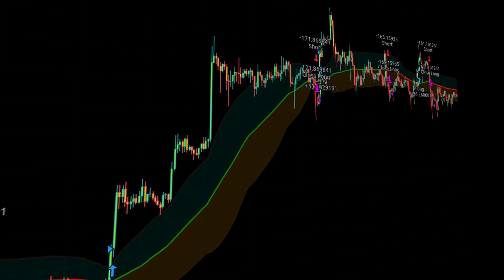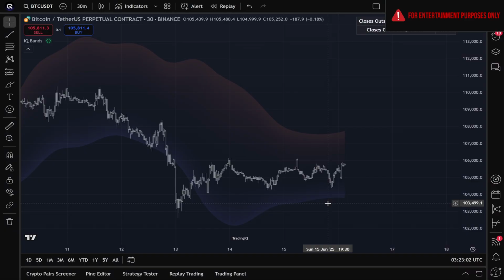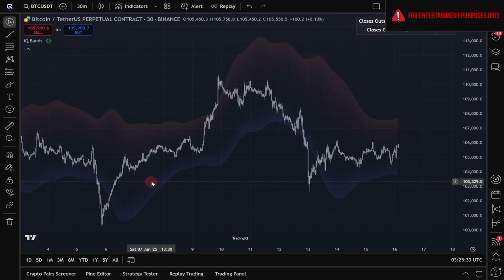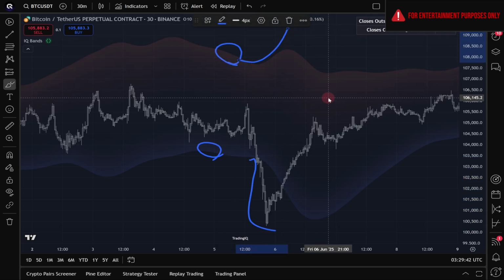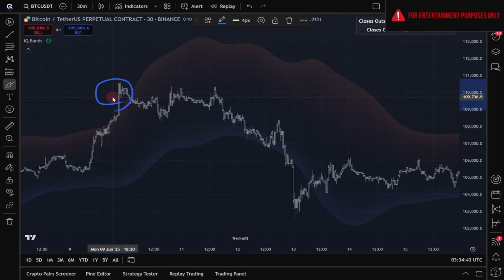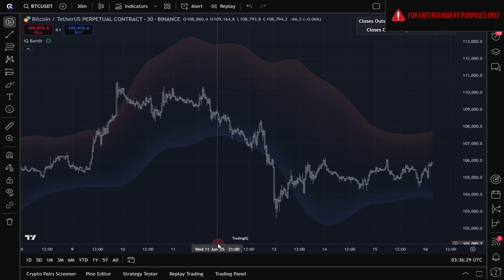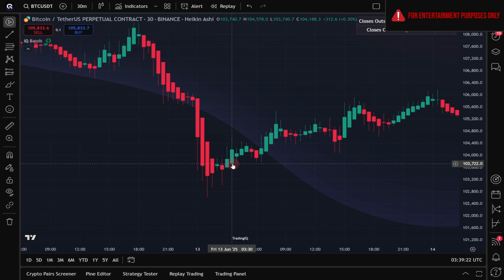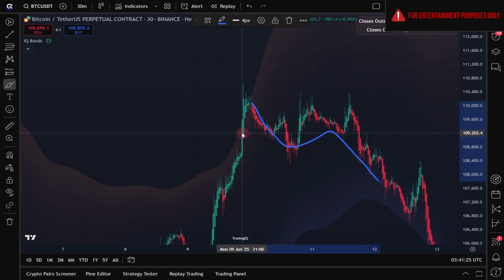I Stopped Using Bollinger Bands - Now I Use THIS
Trading involves significant risk and is not suitable for all individuals. There is no guarantee of success. Please review all terms, conditions, and eligibility requirements on the provider’s website. Discover how IQ Bands go beyond traditional Bollinger Bands to help traders identify potential trigger points and mean reversion opportunities. In this video, we break down how IQ Bands work, compare them to Bollinger Bands, and show real chart examples using Bitcoin and Heikin Ashi strategies. Perfect for traders looking to improve their edge with more precise volatility analysis.

Update: Access or tools referenced in this video are no longer available. The content is preserved for educational discussion only.

0:00 Disclaimer
0:12 Intro
1:06 Discord Community
3:18 Easy way to use
6:28 Downside move